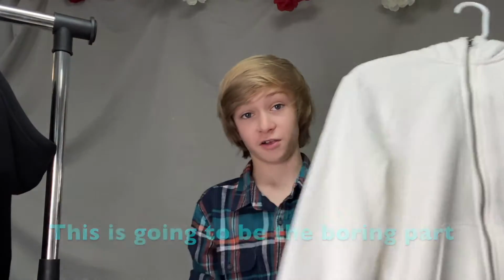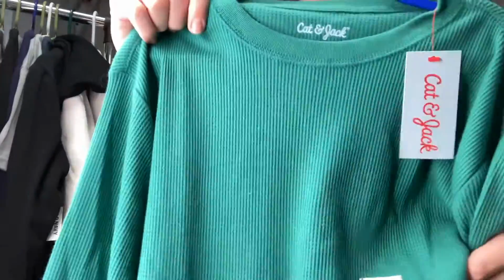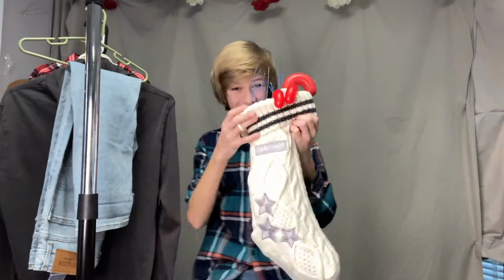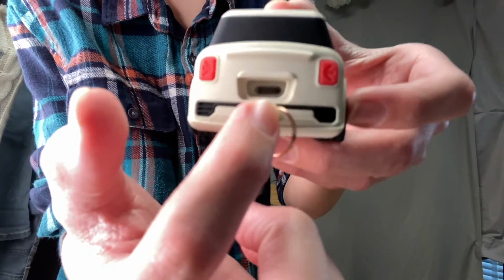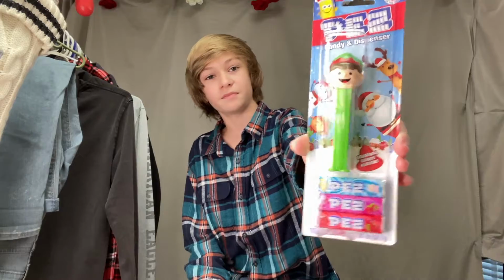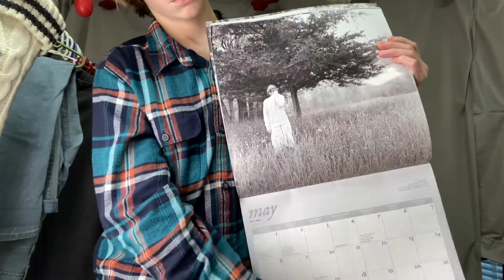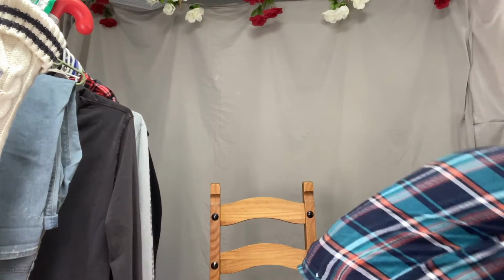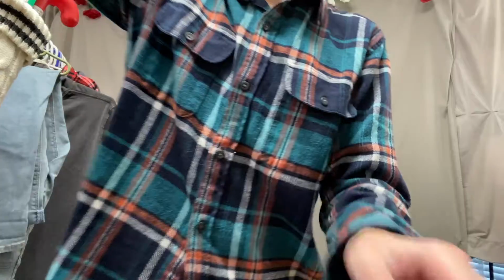What I Got For Christmas 2021!